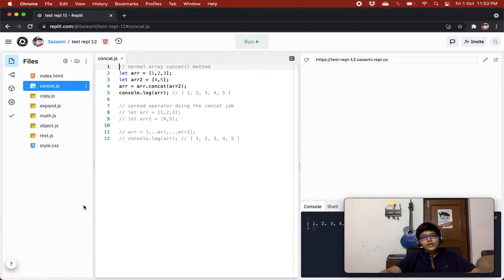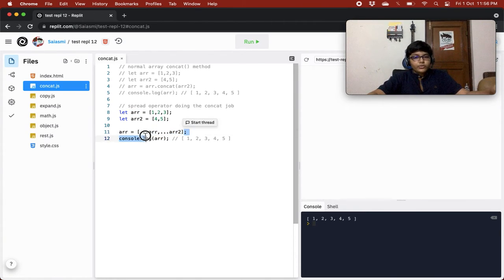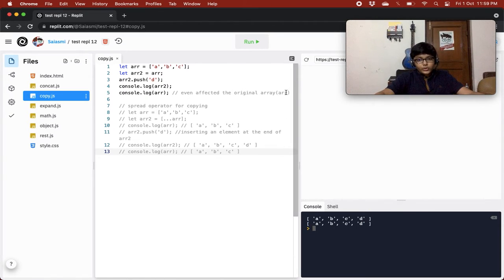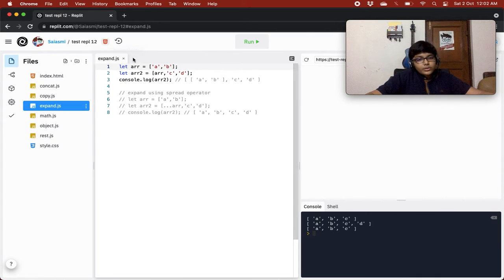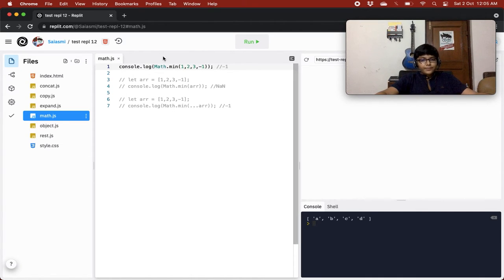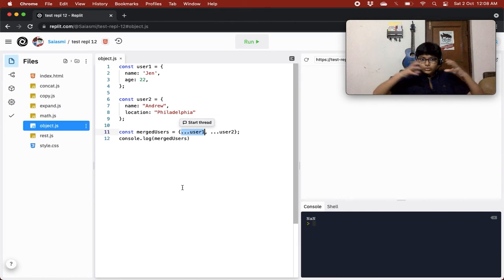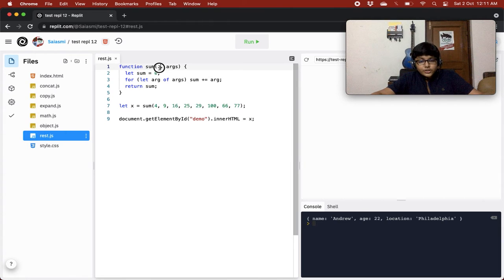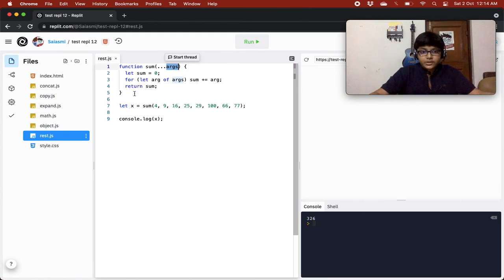JavaScript Spread Operator and Rest Parameter